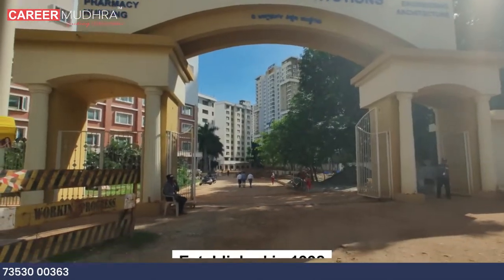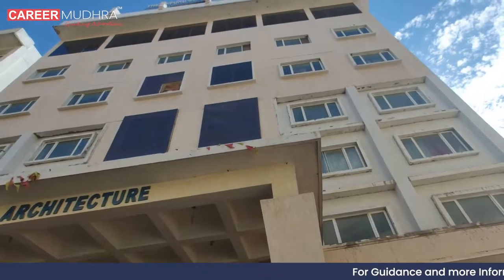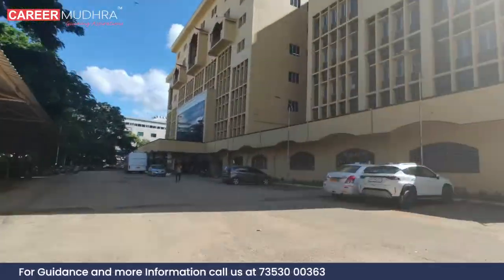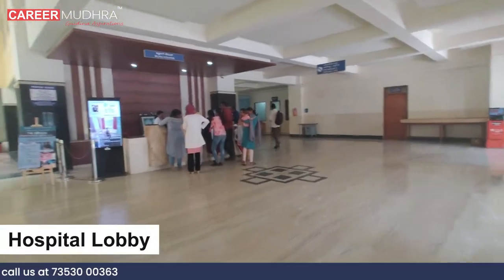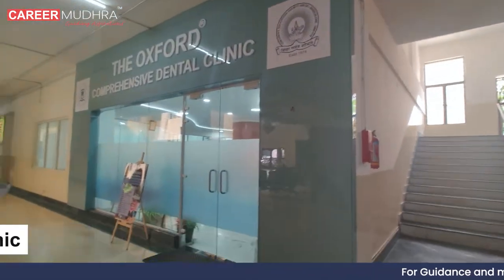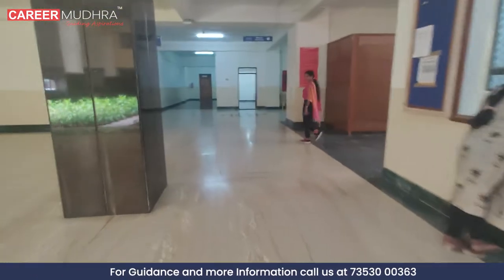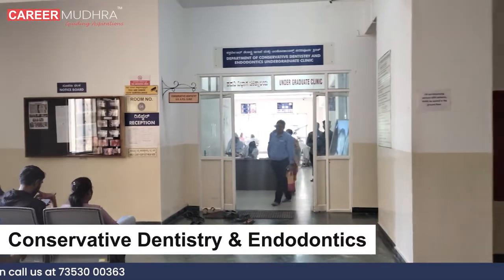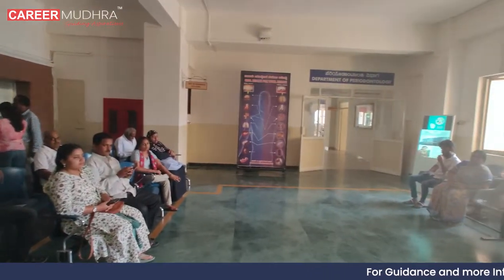Oxford Dental College, Bangalore | Live Campus Tour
🦷 Oxford Dental College, Bangalore: Exclusive Live Campus Tour 🏫
Step inside one of India's premier DentalInstitutions! 🚶‍♂️🇮🇳

Experience the vibrant atmosphere of Oxford Dental College in this immersive LiveTour

- Explore state-of-the-art Departments 🏥
- Witness cutting-edge dental Labs in action 🔬
- See the bustling OPD (Out-Patient Department) 👨‍⚕️👩‍⚕️
- Observe the efficient PatientFlow 🧑‍🦽👵👨‍🦳

Get a real feel for campus life and see where future dentists are trained! 🎓
This tour offers invaluable insights for AspiringDentists and anyone curious about dental education in Bangalore. 🌟

00:00 - College Establishment
0:49 - Administration Block
1:43 - Hospital Lobby
1:56 - OPD
2:07 - Oral Medicine and Radiology Dept
2:14 - Comprehensive Dental Clinic
2:31 - Pharmacy
3:19 - Conservative Dentistry & Endodontics
3:38 - Oral and Maxillofacial Surgery Department
3:49 - Periodontology Department
4:03 - Pediatric and Preventive Dentistry Department
4:12 - Conclusion

1. [BDS Admission through Management Quota] - Secure Your BDS Seat Through Management Quota!

2. [BDS Admission in Delhi NCR] - Top BDS Colleges in Delhi NCR: Admission Guide

3. [BDS Admission in Uttar Pradesh] - Best BDS Programs in Uttar Pradesh: Apply Now!

4. [BDS Admission in Ghaziabad] - Ghaziabad's Premier BDS Colleges: Admission Information

5. [BDS Admission in Bangalore] - Top-Ranked BDS Colleges in Bangalore: Admission Details

6. [BDS Admission in Haryana] - Explore the Best BDS Colleges in Haryana

7. [BDS Admission in Andhra Pradesh] - Andhra Pradesh BDS Admission: Your Path to Success

8. [BDS Admission in Karnataka] - Join Karnataka's Leading BDS Colleges: Admission Guide

9. [BDS Fee Structure in Private Colleges] - Comprehensive Guide to BDS Fees in Private Colleges

10. [BDS Course Fees in Bangalore] - Detailed Breakdown of BDS Course Fees in Bangalore